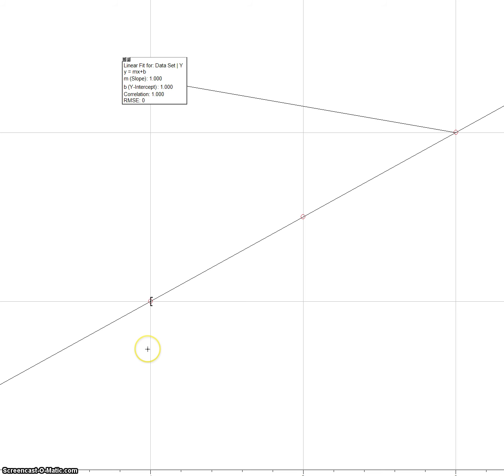5 Pecor Glenville GraphstoEquations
This is a Project for MR.Day AP physics 1A.